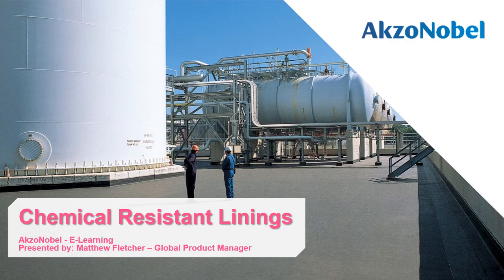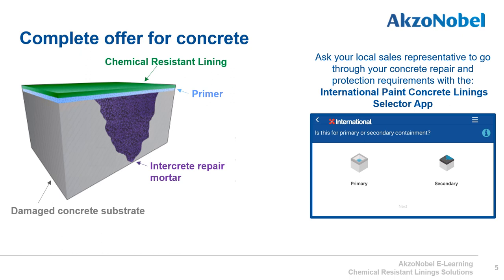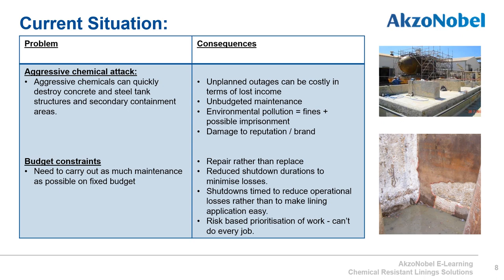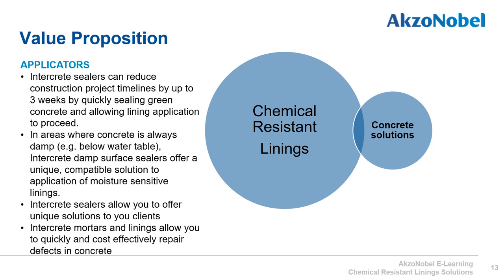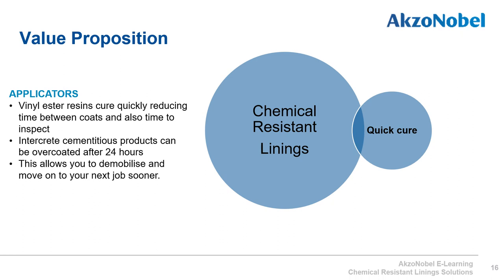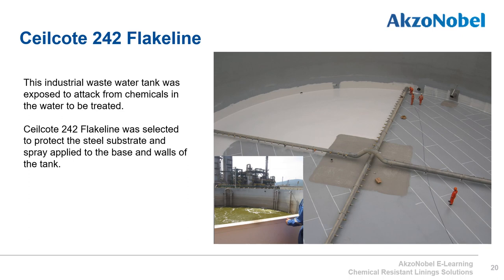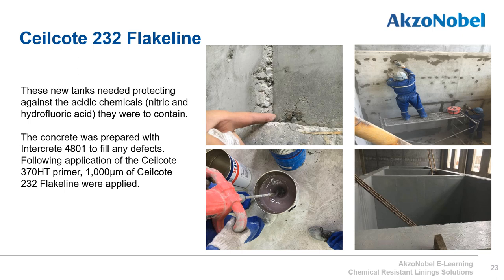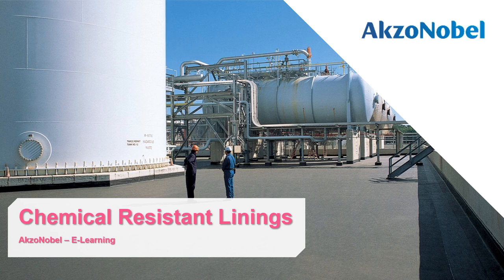AkzoNobel e-Learning - Chemical Resistant Linings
Chemical Resistant Linings